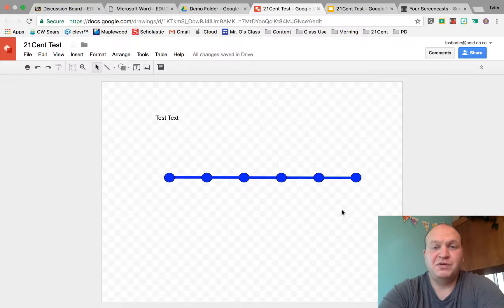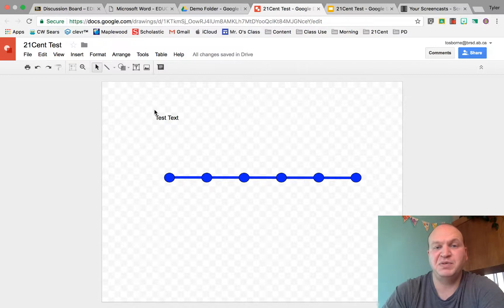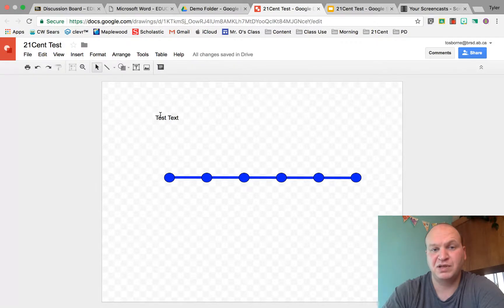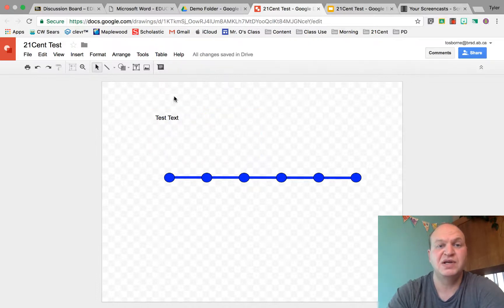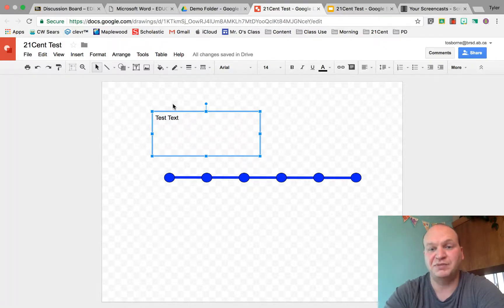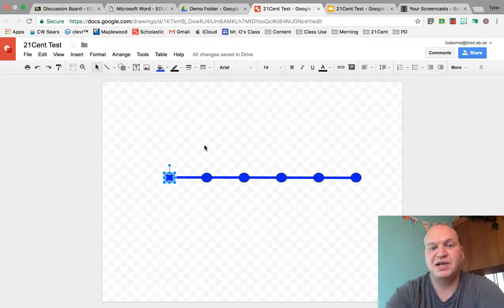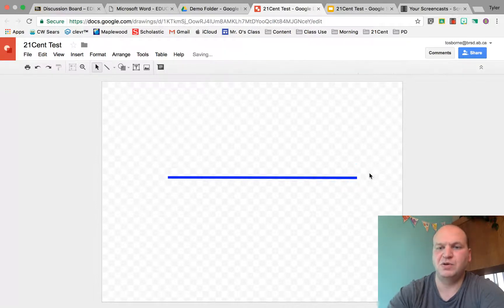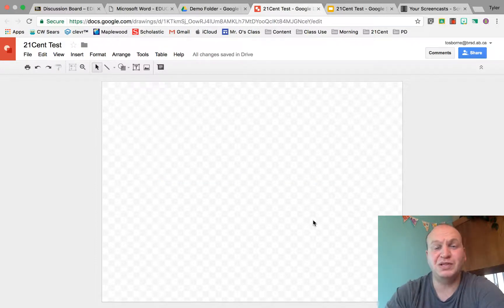How to delete objects and text in Google Drawings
This short tutorial shows you how to delete text and objects in Google Drawings.